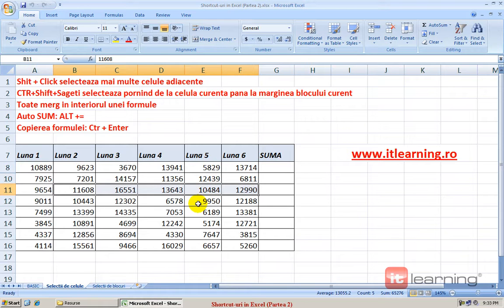Excel 2007 - 07 Shortcut-uri in Excel (Partea 2) Selectii